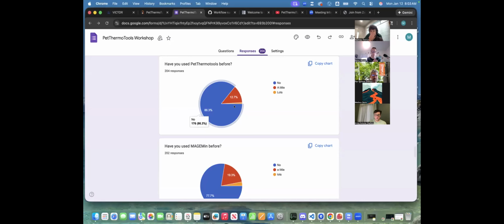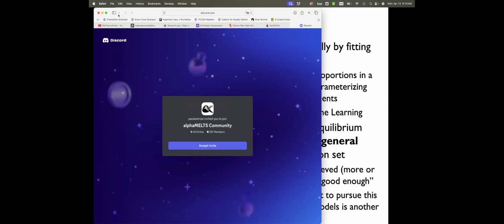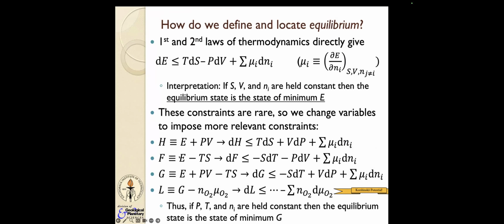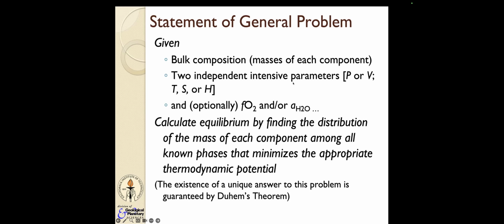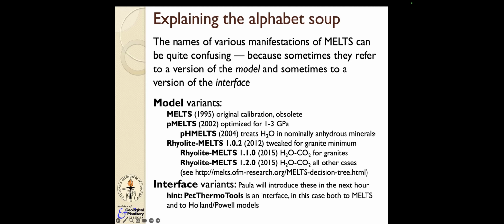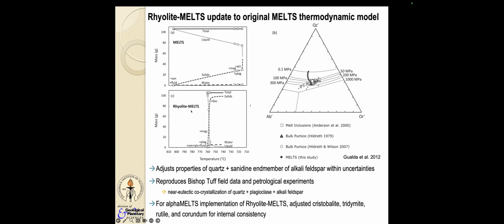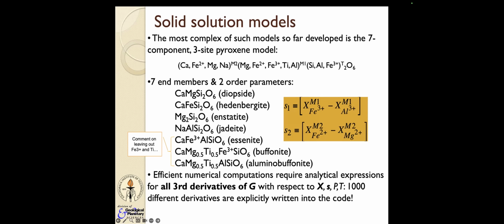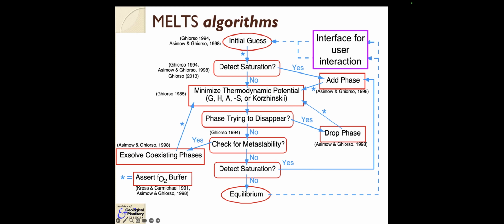Basics of thermodynamics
Paul Asimow takes us through the basic thermodynamics underlying the MELTS models.